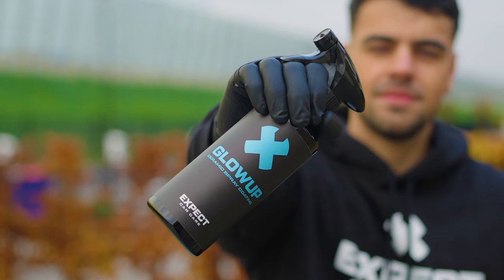Cleaning a DIRTY M4 - ASMR